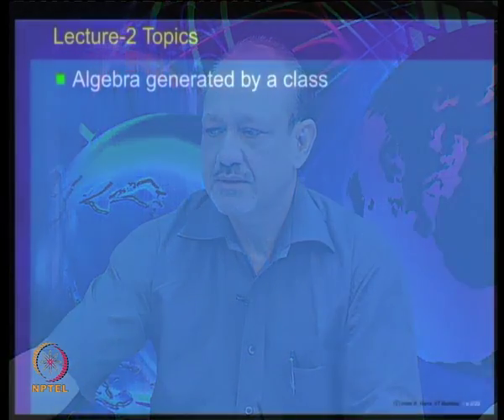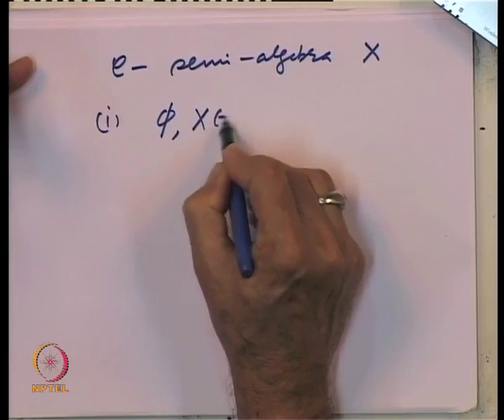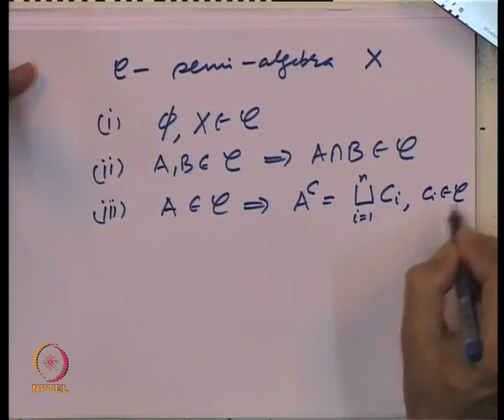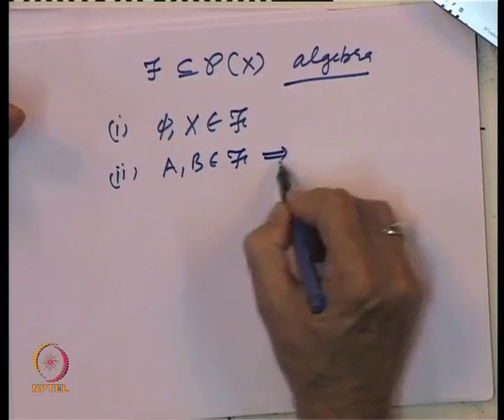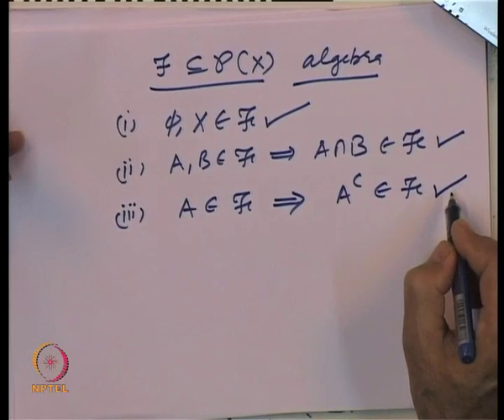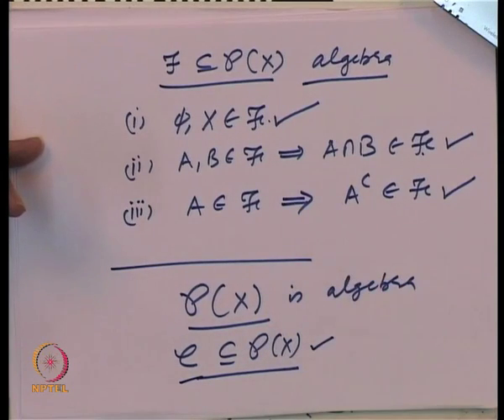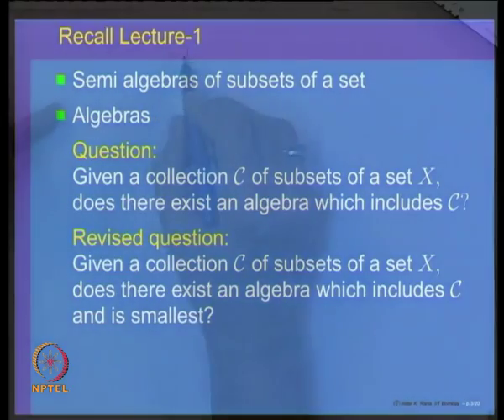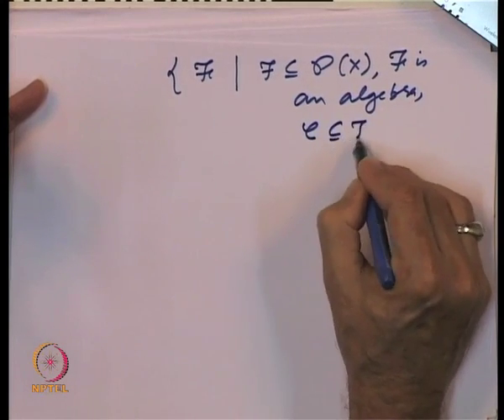Mod-01 Lec-02 Algebra and Sigma Algebra of a subset of a set